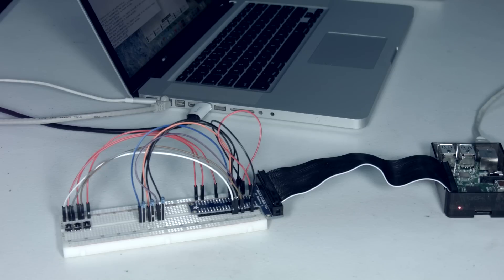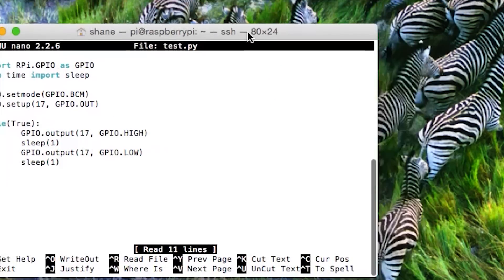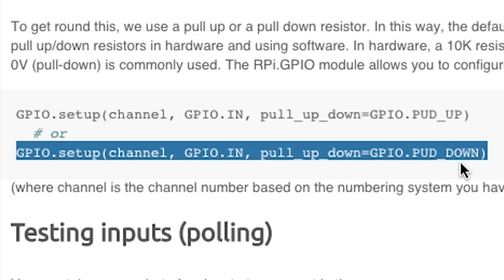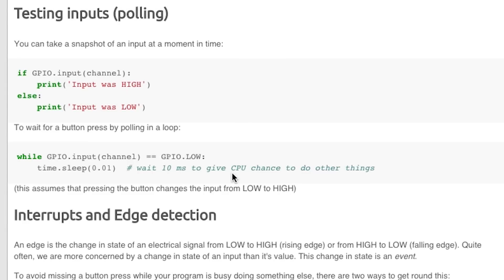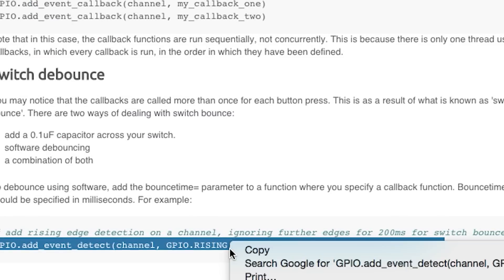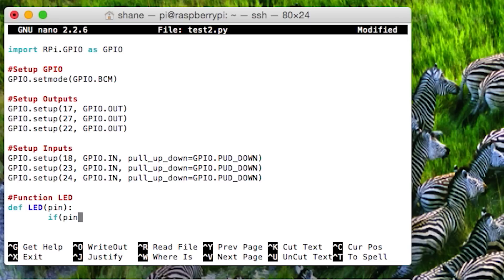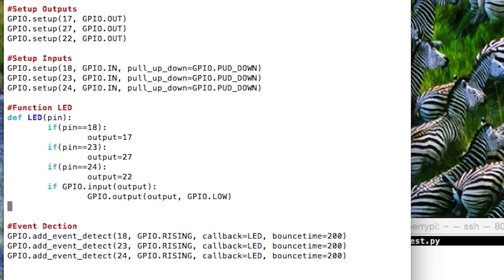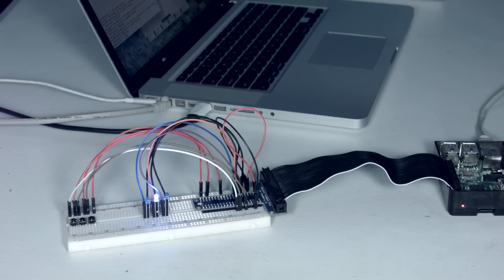Home Automation : Getting Started With Raspberry Pi : Part 2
Have you ever wanted to Learn How-To to build your own home automation system? This is the perfect video for you. This is the second video of many videos on home automation with the Raspberry Pi. This Video is about GPIO and how to interact with it.